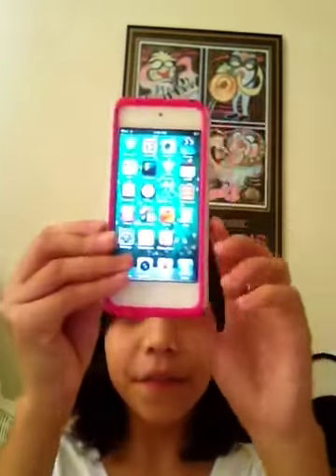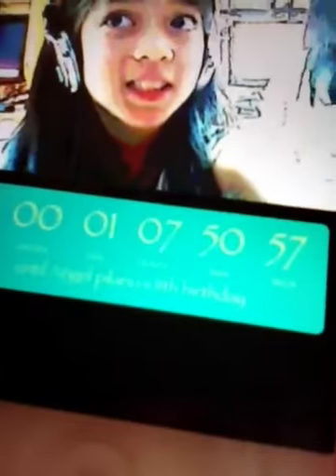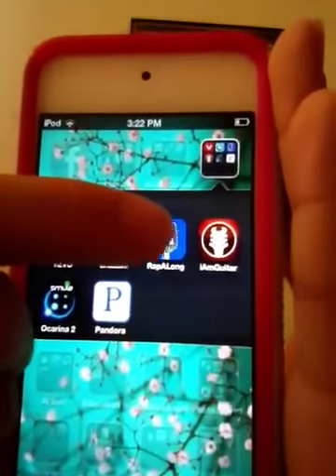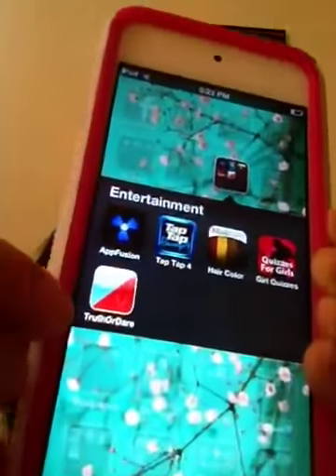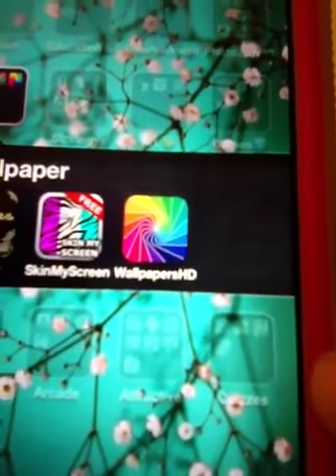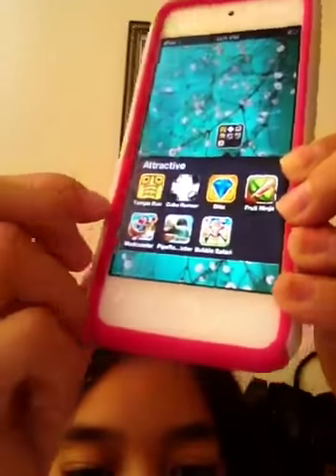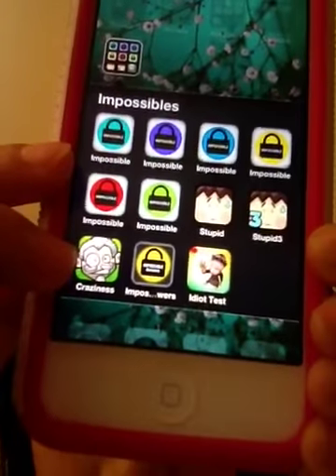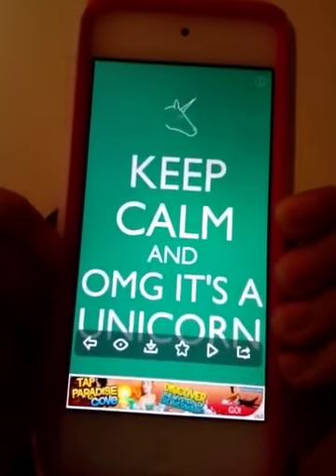What's on my iPod 5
All apps are free